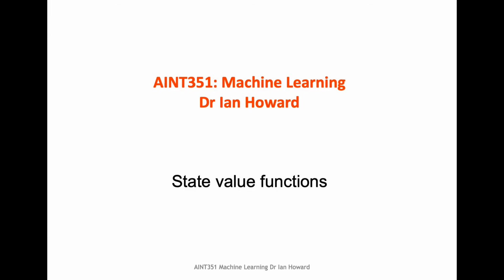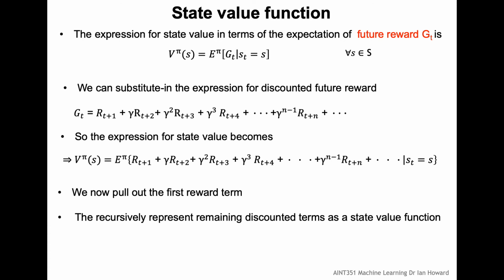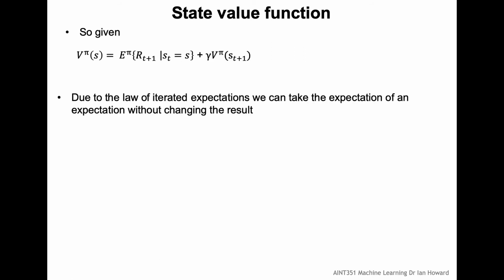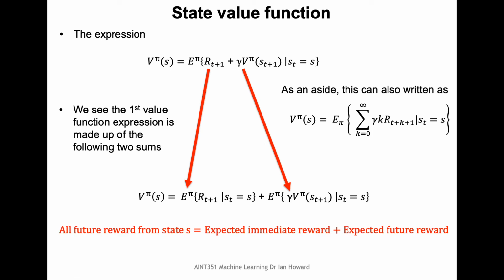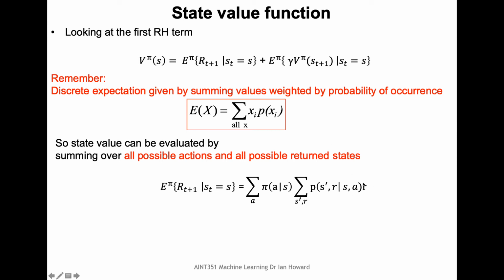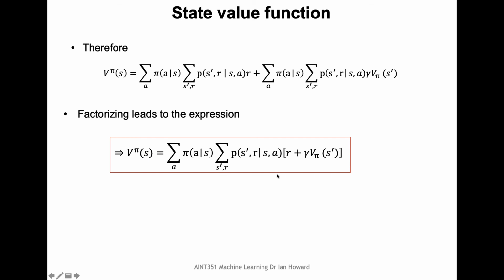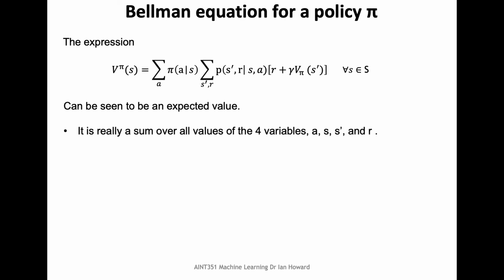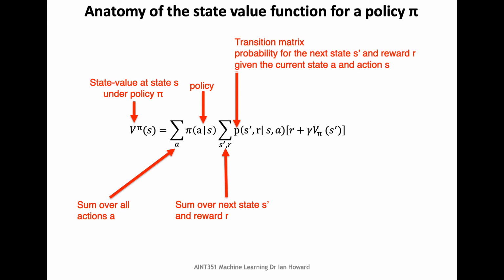H1 AINT351 State value functions